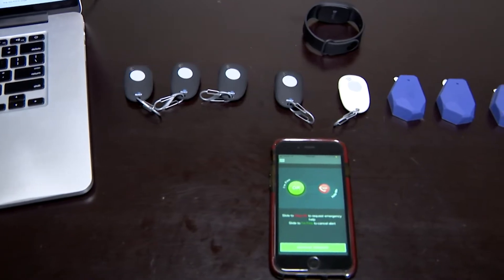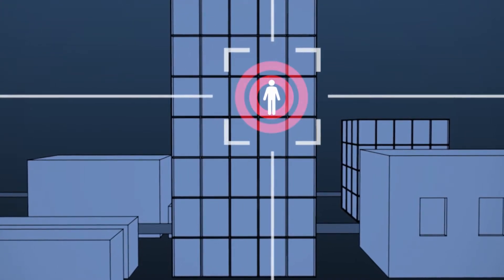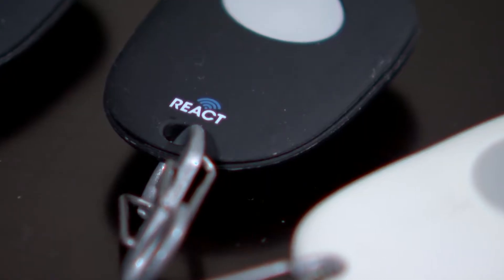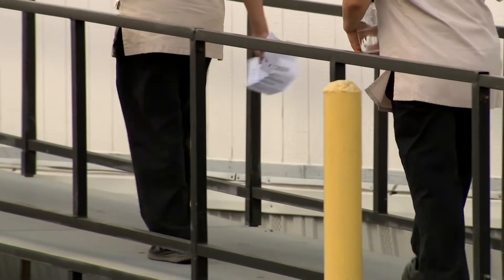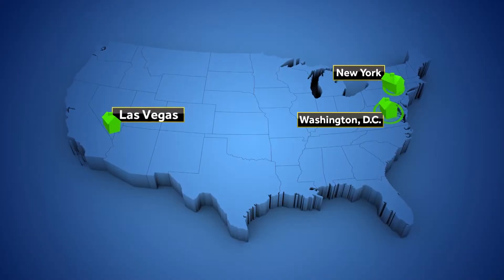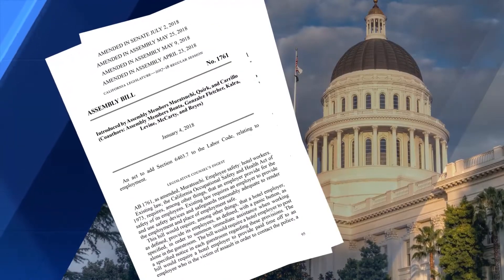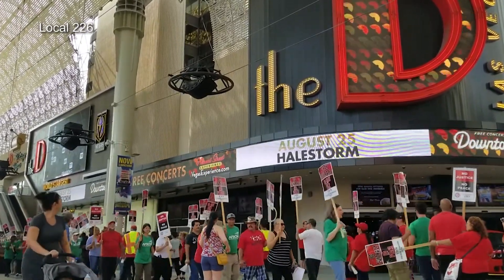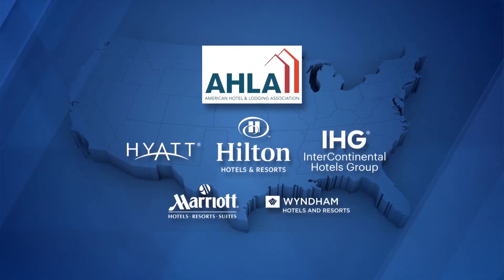In reversal, hotel industry to back panic buttons for workers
In a major reversal, the U.S. hotel industry is prepared to launch an employee safety initiative this week, after unions coast to coast pressured major brands to give panic buttons to their workers, the Hearst Television National Investigative Unit has learned.